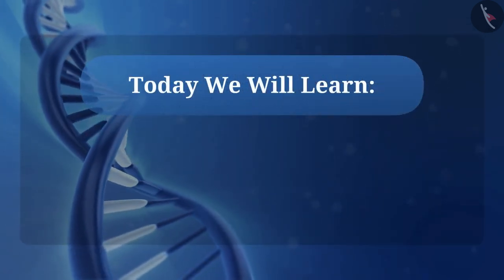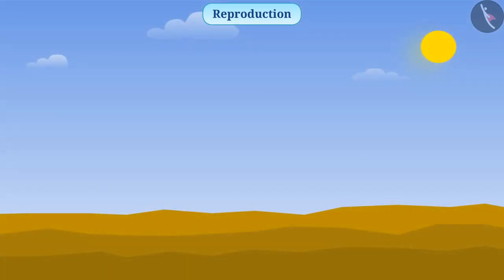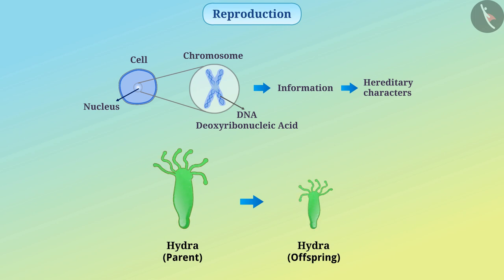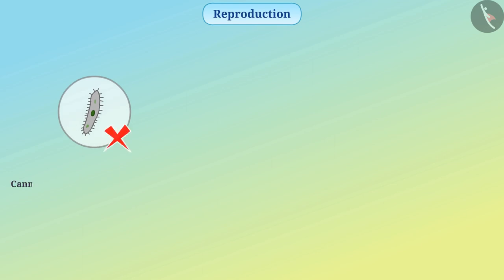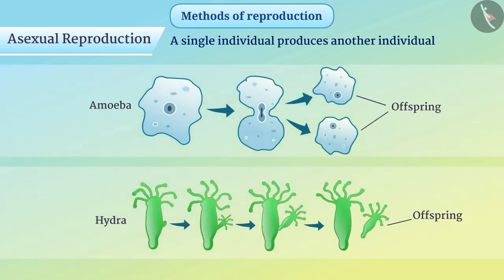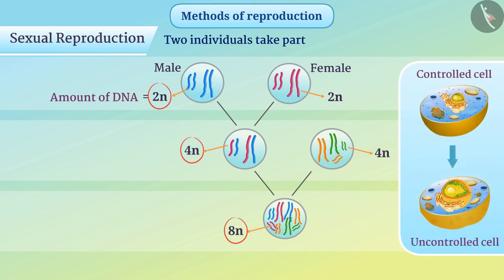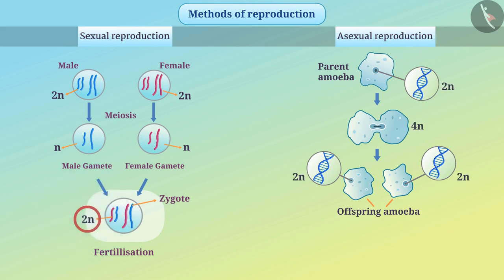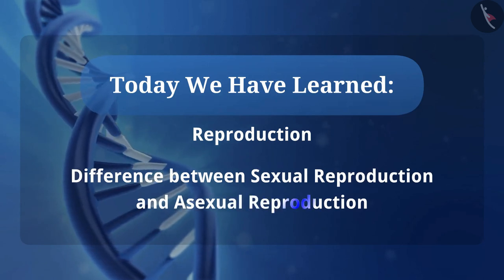Basics of Reproduction | Part1/1 | English | Class10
Class 10 | NCERT | Basics of Reproduction | Part1/1 | English | Class10 | How do Organisms Reproduce ? | Reproduction

In this video, we will study about Basics of Reproduction | Part1/1 | English | Class10.